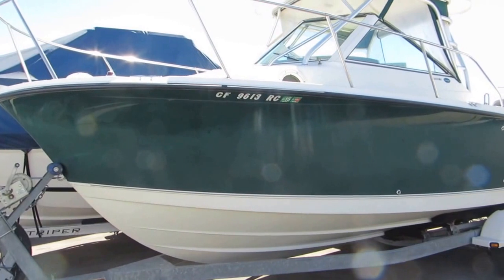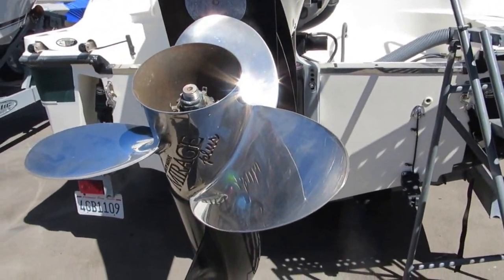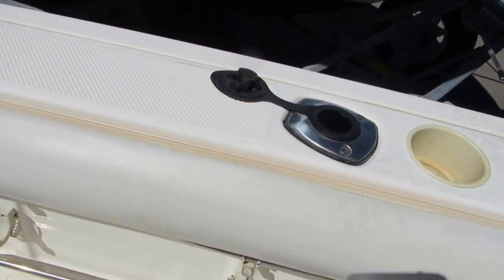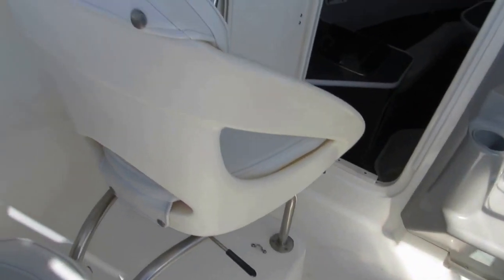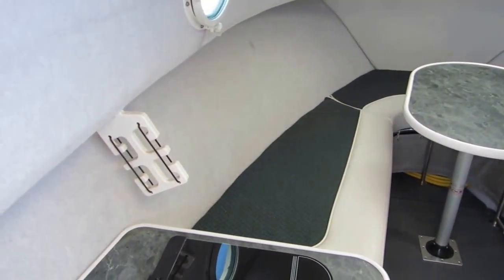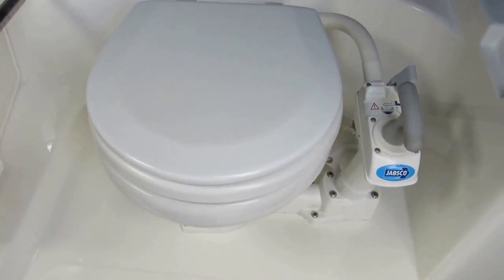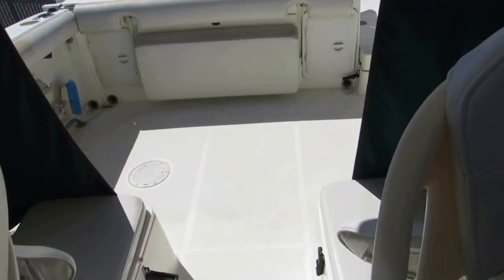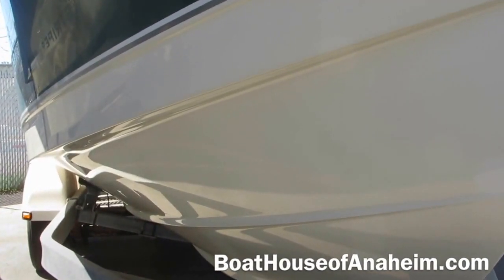Trophy 2502 with Verado 250HP 4-Stroke - 2005 Model Year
All boats subject to prior sale.

2005 Trophy 2502 with Pro package.
The 2502 Walkaround maximizes space without compromising ride, range or fishability. You'll find that every detail, from the huge, self-draining fishbox to the baitwell prep station to the large helm console, serves to enhance your fishing prowess. Storage, cabin room and functional amenities fit seamlessly into this 25-foot deep-water fishing machine-along with plenty of fish-fighting room for when you've got the winning catch on your line.
Deep water 25' fishing platform setting the standard of innovative design for Ride, Range, and Fishability.
Optional 250HP Verado Four stroke outboard was rigged on this 2502 it incorporates electronic controls and electro/hydraulic steering and a Stainless steel polished prop.
Fiberglass hardtop with deck lighting, rod holders and removable enclosure.
Large cabin with walkaround fore deck access for fishing and boat handling.
Bow area features anchor roller and rope/anchor locker.
Large helm station with protective wraparound windshield system -included with the optional hardtop.
Dual purpose leaning post helm seating mounted on custom stainless steel seat bases.
The Raymarine C80 fits nicely on the large dash area. The C80 offers a HD fish finder/GPS/Cartography
VHF Radio and 8' Whip antenna.
Fiberglass self-bailing cockpit liner with four 2" stainless steel scuppers (drains).
Innovative easy to maintain interior - with ventilated storage and stainless steel cabinetry.
The cabin offers a electric refrigerator/freezer,
Full marine head with holding tank and over board discharge.
The galley offers sink and single burner stove, storage and more.
Large bait and rigging center across the back of the cockpit with wash down hose
The batteries are located under a easy access compartment located on the stern walk thru transom.
All onboard systems designed for durability.
Pumps and electrical connections placed in designated dry junction area.
Easy to use Windlass with dash mounted toggle switch. The anchor has 20' chain and 150'of rope. Easily raised and lowered with the flick of a button.
Heavy duty galvanized steel trailer with spare tire.